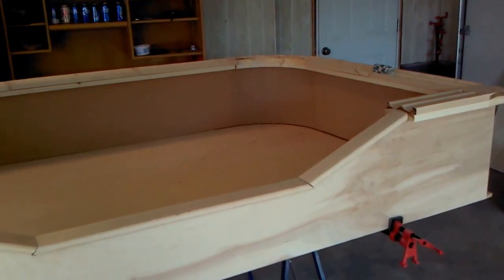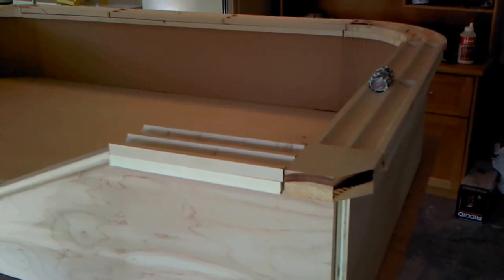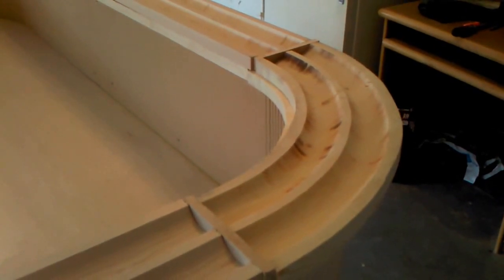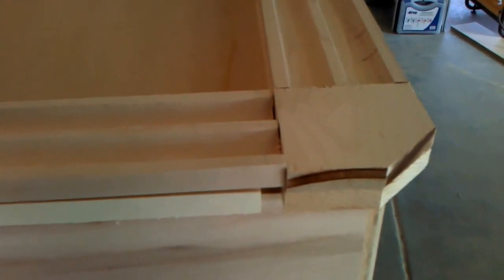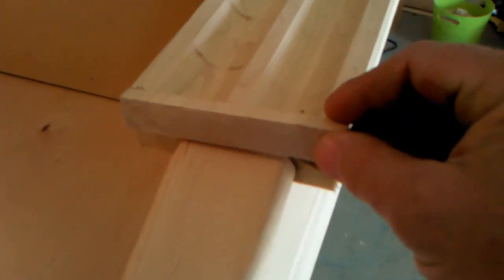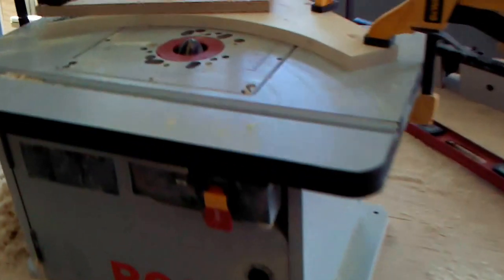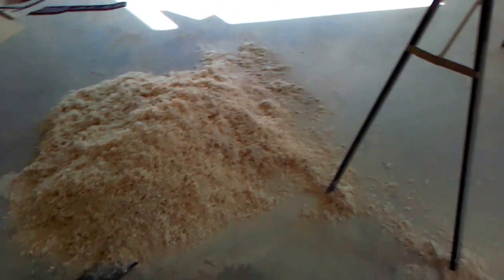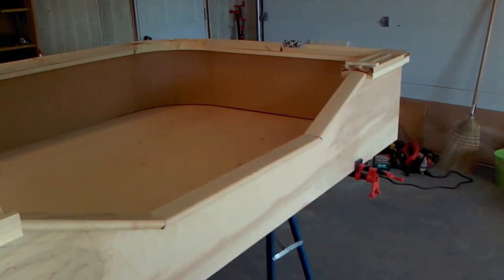Doug's Craps Table Video 4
Home made craps table